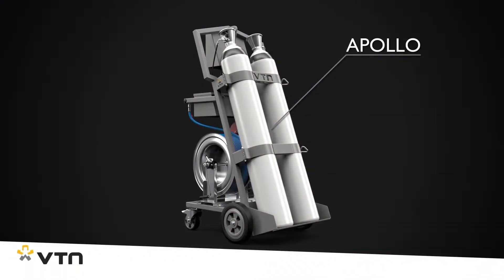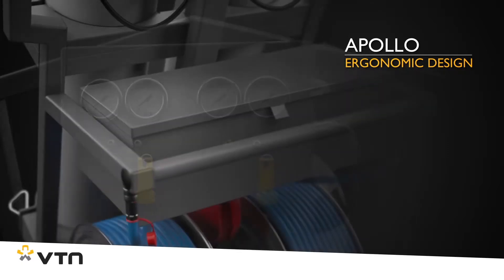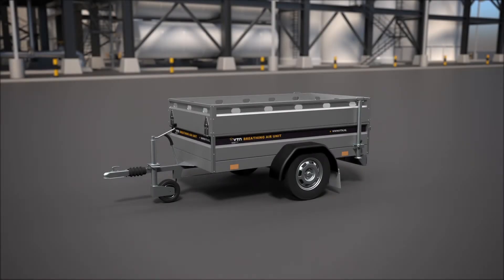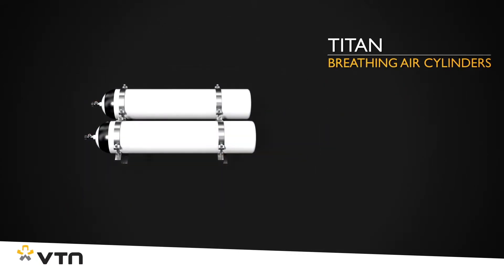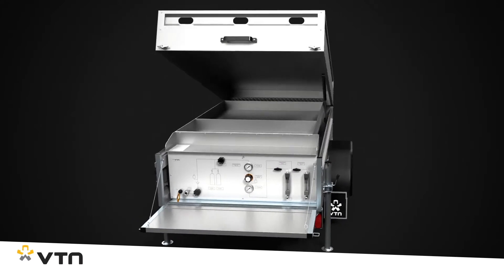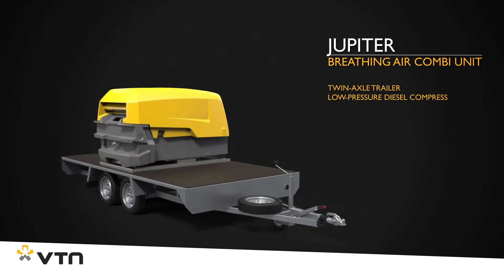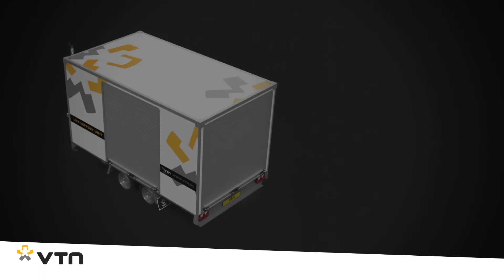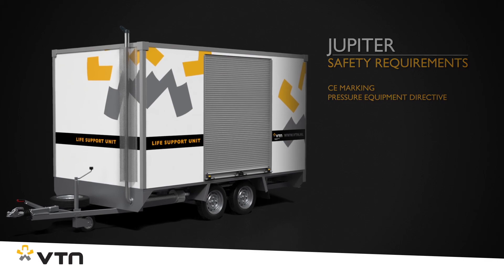VTN Mobile Breathing Air Systems - Apollo - Titan - Jupiter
During maintenance and repair work on industrial installations, the use of appropriate self-contained breathing air protection is often essential, particularly when the work is carried out in confined spaces. For over 40 years, VTN has been a specialist in the production, development, and maintenance of mobile breathing air solutions.

In some situations, a self-contained breathing apparatus alone is insufficient, especially when work durations are extended. In these cases, external breathing air systems with significantly larger capacities are essential.

To address this need, VTN Breathing Air Systems has developed an extensive and high-quality range of mobile breathing air solutions over recent years. These include breathing air trolleys, trailers, and life support units designed for installation in trucks or containers. Each product is built for daily use in demanding environments, tailored to the needs of end users.

All VTN mobile breathing air systems are CE and UKCA certified by TÜV and fully comply with the Pressure Equipment Directive 2014/68/EU. Thanks to their proven quality and user-friendly design, these VTN solutions are trusted by leading industrial suppliers, specialist rental companies, and organizations across Europe and worldwide.